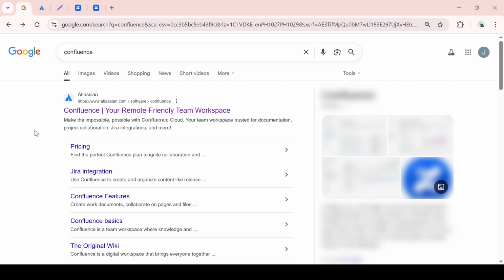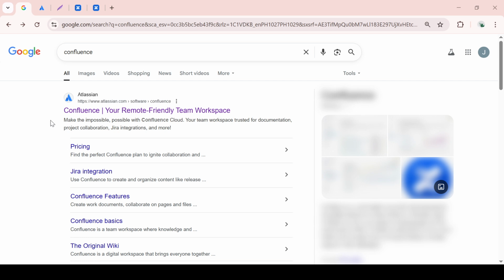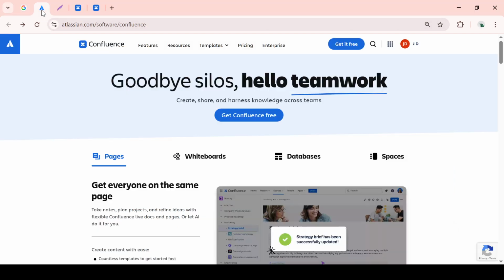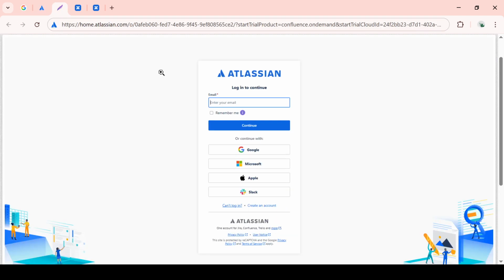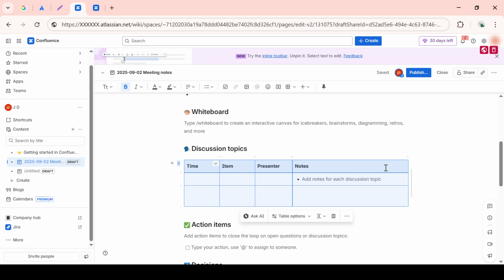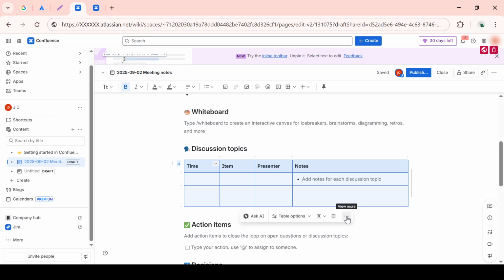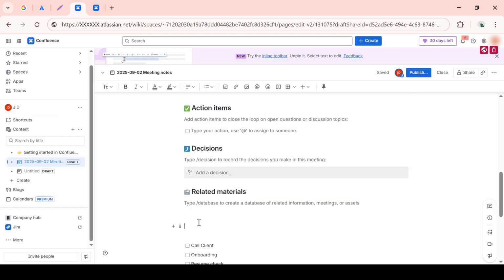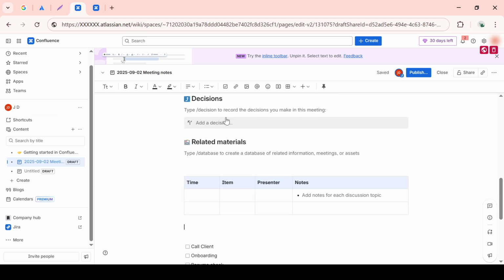How to Copy Confluence Table [2026 Full Guide]